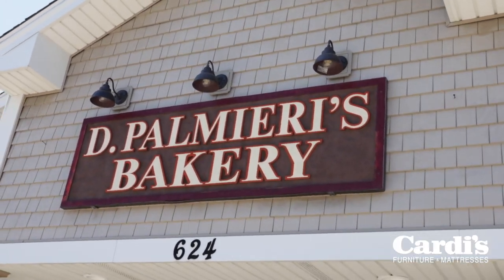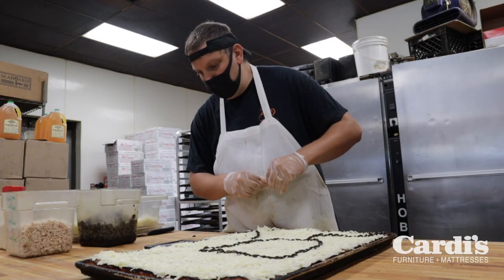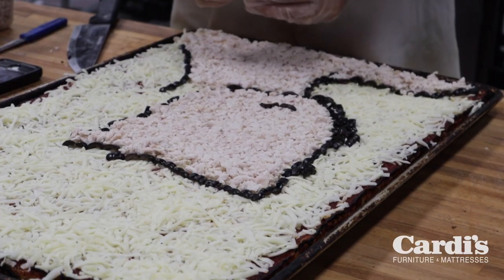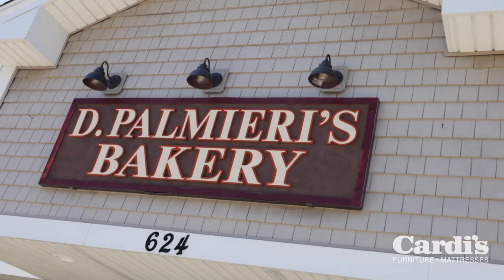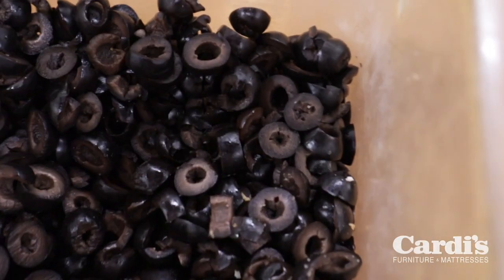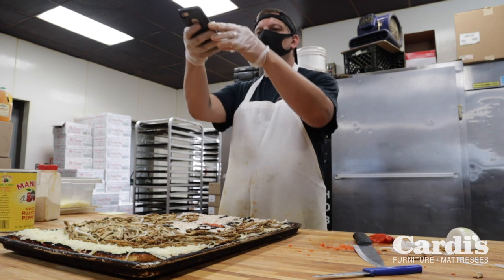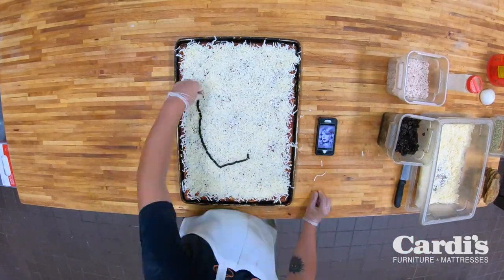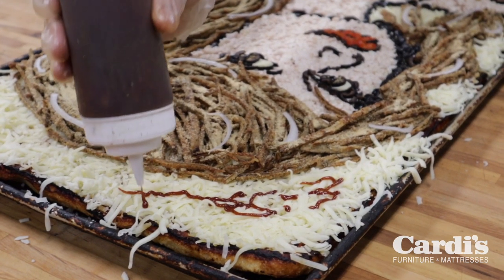Eric Palmieri - Pizza Art // Ep. 218 'Car Pooling with Ben'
It started in 2015 when 5th generation Italian Baker, Eric Palmieri of D. Palmieri's Bakery in Johnston, RI created an American Flag on a pizza. Since then he has made dozens of these edible masterpieces and for us, he put one together of part-time RI'er - Taylor Swift!

Car Pooling with Ben is presented by NIROPE and Cardi's Furniture & Mattresses!

= LINKS & CREDITS =

“Car Pooling with Ben”
Created, Hosted, & Produced by: Ben DeCastro

“Studio 10 WJAR" Weekdays on NBC 10 WJAR - Providence, RI

Tech Specs:
Action Cameras: GoPro Hero 4 // Session 4 // Session 5
Mirrorless Cameras: Cannon G7 & Cannon M50
Audio: Zoom H2N Pro // Zoom F1
Lighting: Litra Torch LT2000
Editing: Final Cut Pro X // Adobe Audition

Awards:
2017 "Best of RI" Award Winner - RI Monthly Magazine
2018 & 2019 “Best of RI” Award Winner - RI Monthly Magazine (Wicked Rhody Podcast)